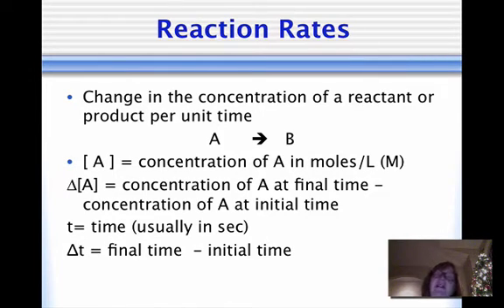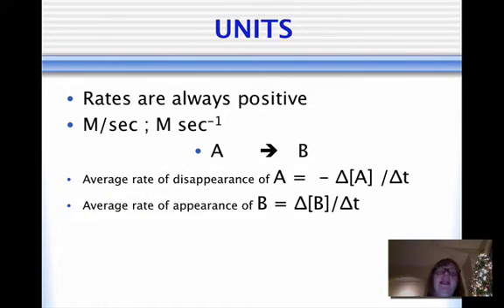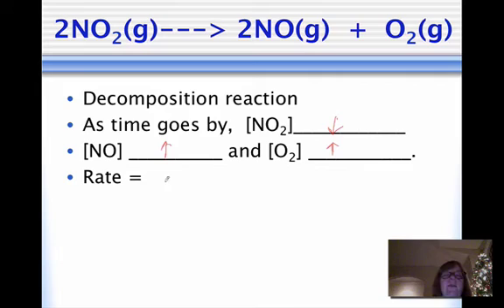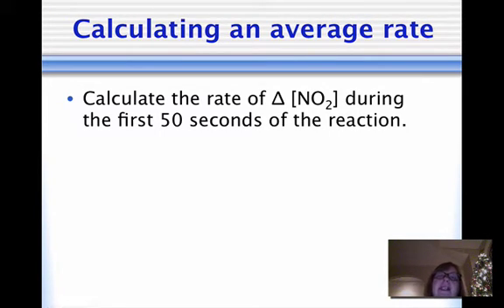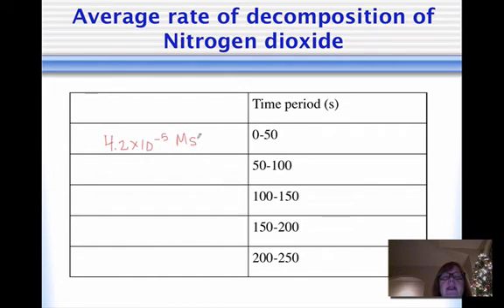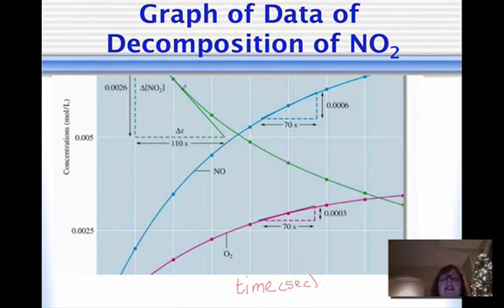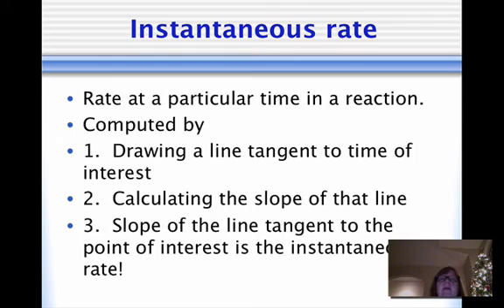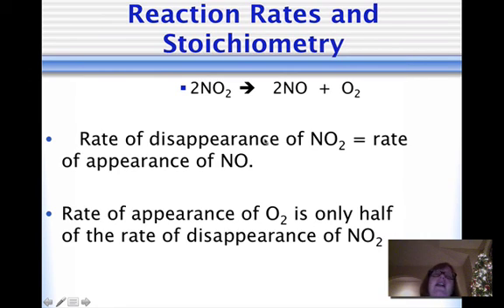Rate of Reactions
Kinetics, Instantaneous rates